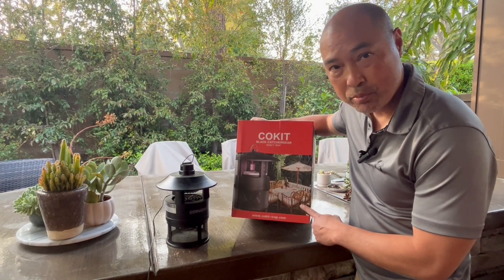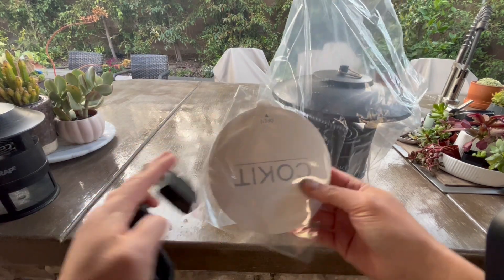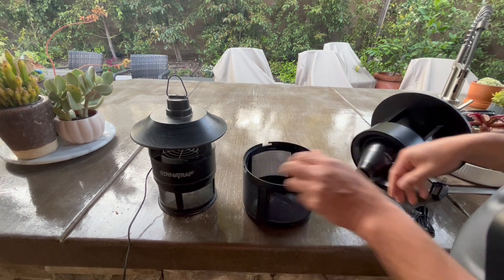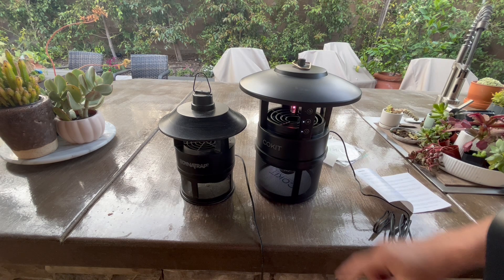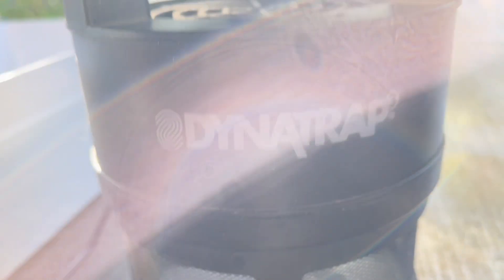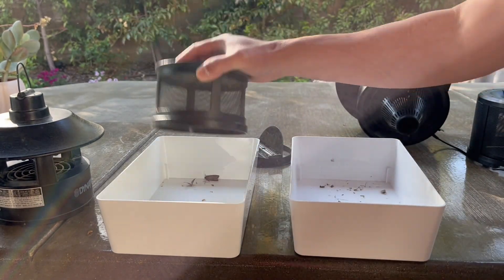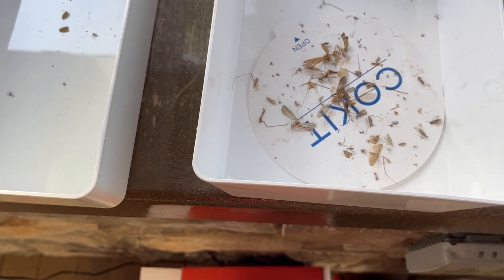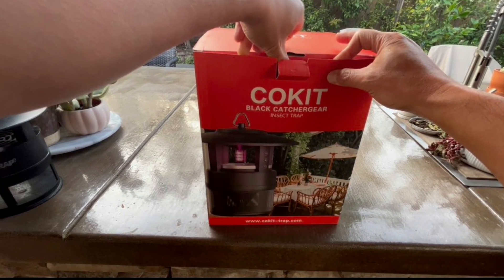COKIT Bug Mosquito Insect Trap. Will It Catch Mosquitoes?!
My Dynatrap actually did fine with it was by itself, but next the Cokit, it did not do as well.  The Cokit has a bigger brighter light.  I got a good amount of bugs and a decent percentage of them being mosquitoes.

*Cokit Mosquito Flying Insect Trap*